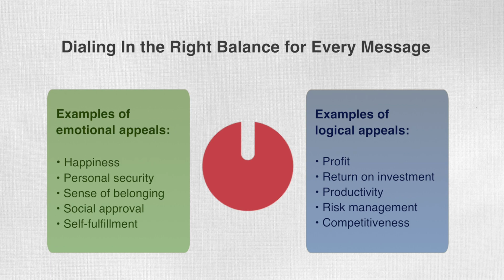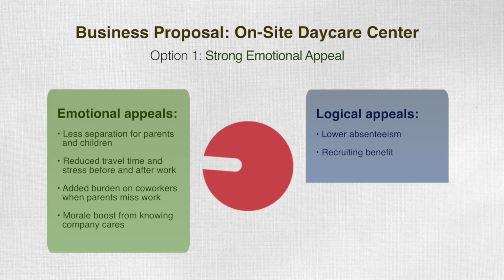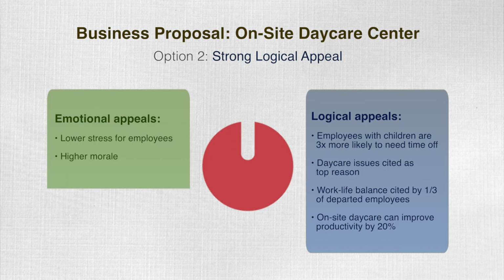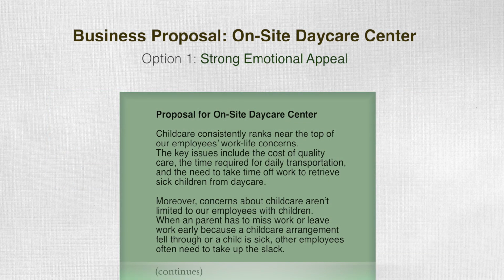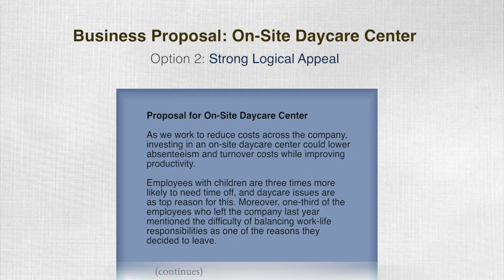Balancing Emotional and Logical Appeals for Persuasive Messages (Student Version)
One of the most important decisions to make when crafting persuasive messages is finding the optimum balance of emotional and logical appeals. Few message appeals are entirely emotional or entirely logical, so knowing enough about your audience to mix just the right blend of appeals will help you create more effective messages for both internal and external audiences.